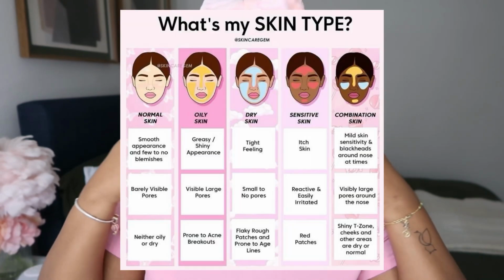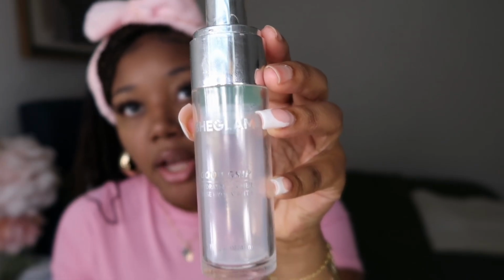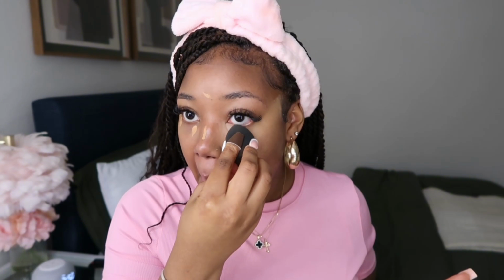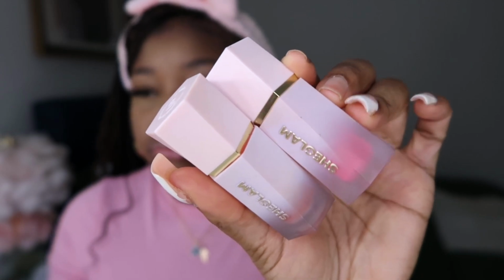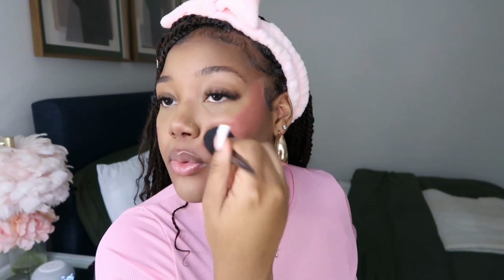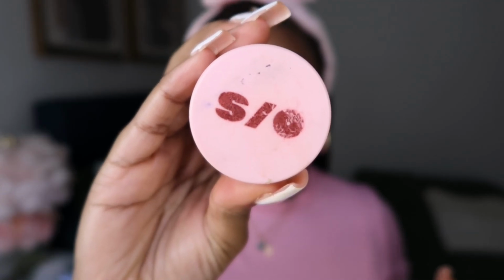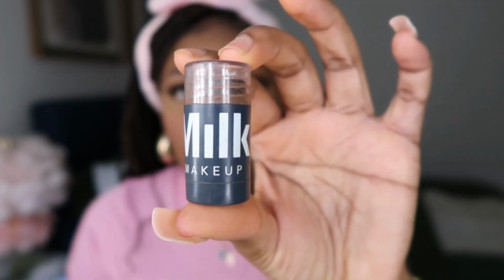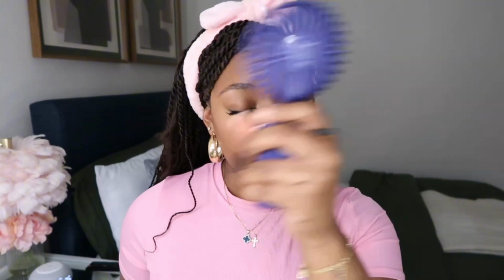UPDATED MAKEUP ROUTINE & FAVORITE PRODUCTS!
Hey STARS! I hope you enjoy my step by step makeup tutorial on my go- to makeup look! 💕